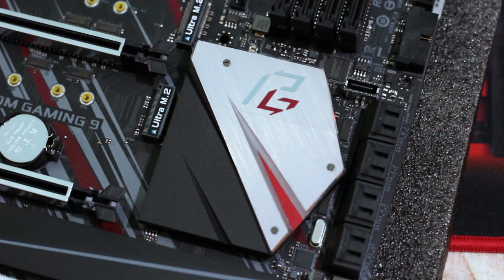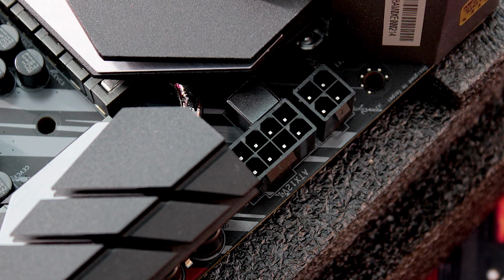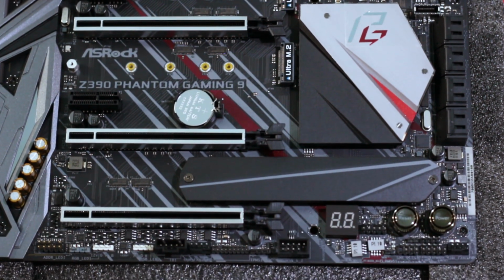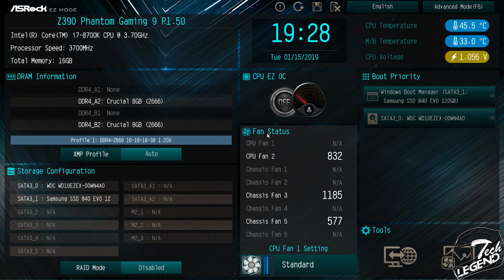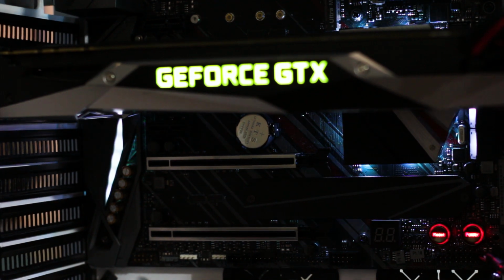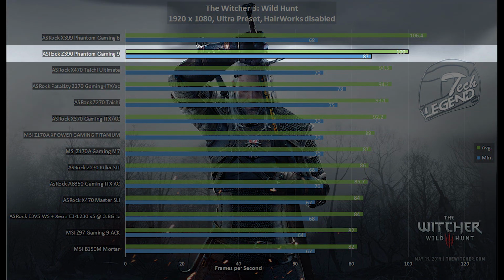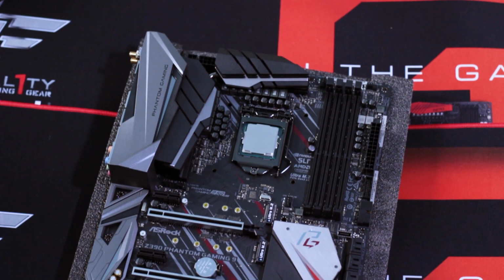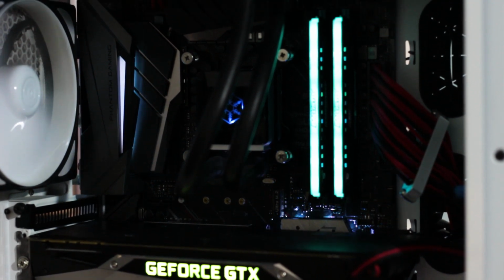ASRock Z390 Phantom Gaming 9 Review - Affordable High Quality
In this video we review the Z390 Phantom Gaming 9 from ASRock, an affordable motherboard for the 9th Intel generation of processors. We go over the main features of the motherboard as well as the performance in both games and benchmarks.

My Editing Computer
ASROCK X470 Taichi Ultimate
AMD Ryzen 7 1700X
Nvidia GTX 1070 Founder's Edition
Noctua NF-A12x25 PWM
Seasonic SnowSilent 750W Platinum